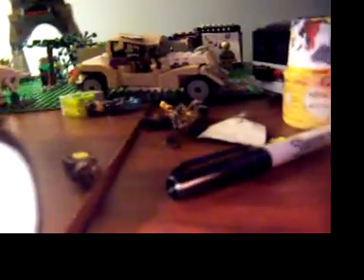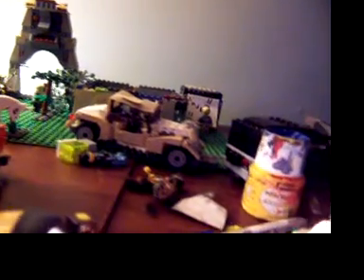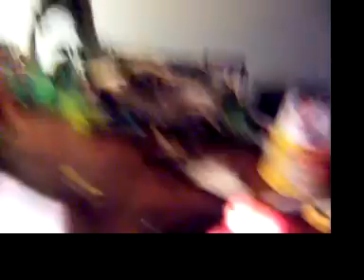New red spartan